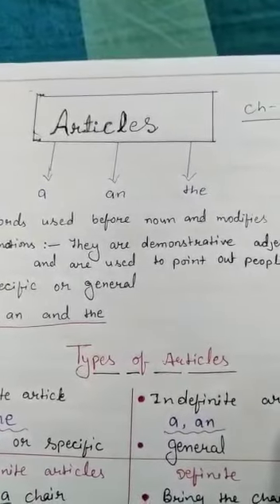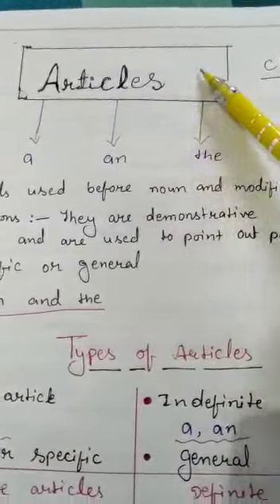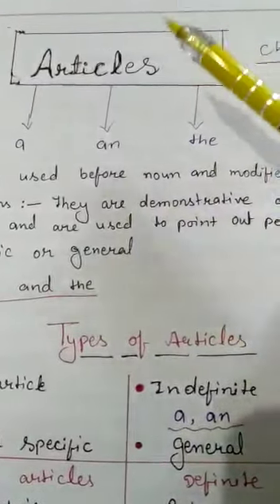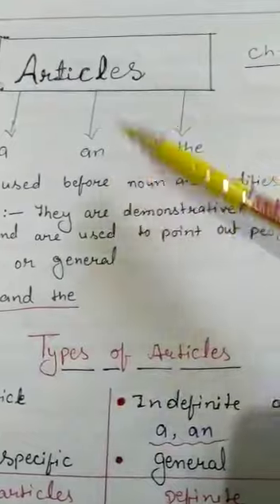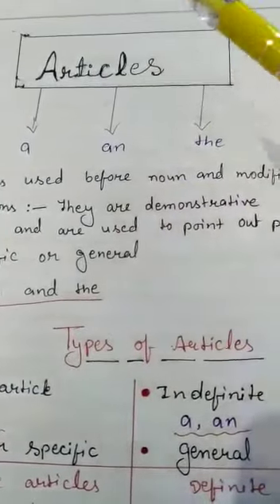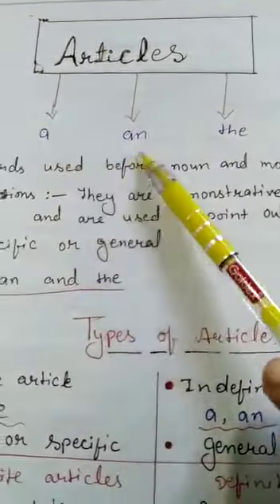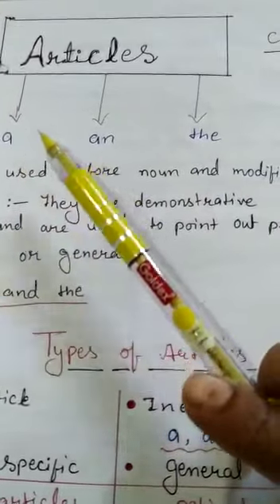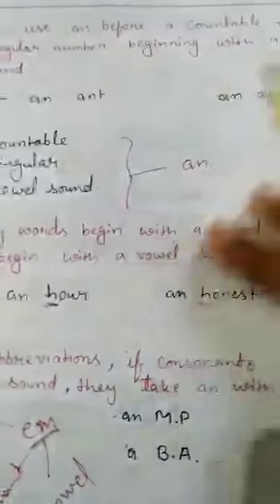2nd part of Articles